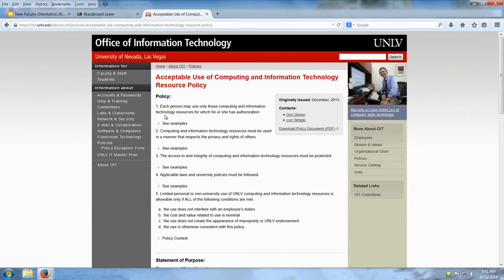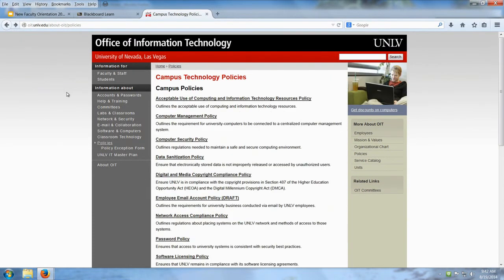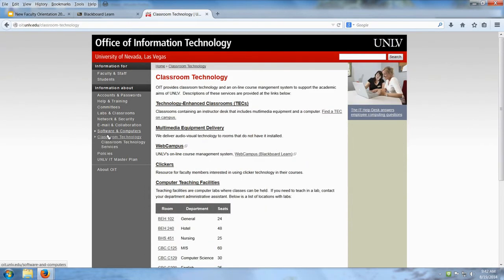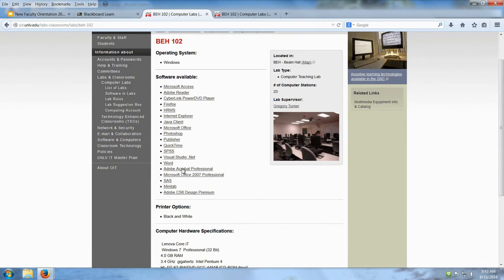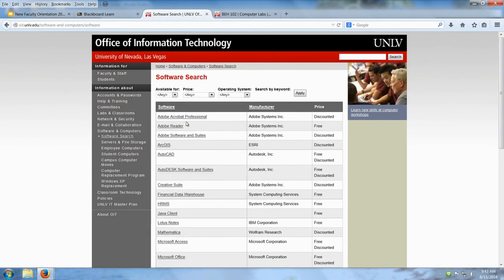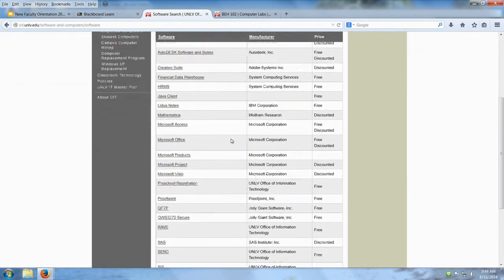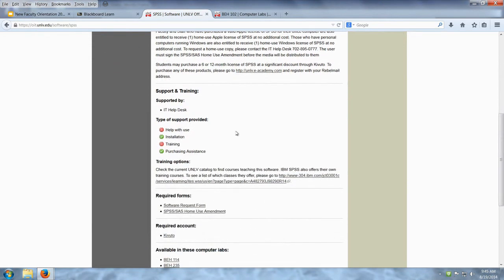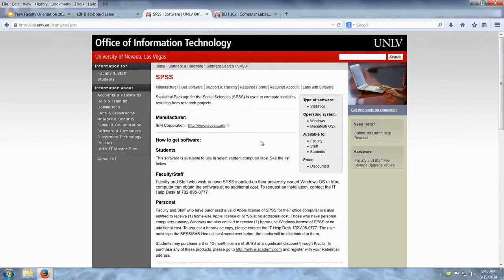Introduction to Technology for Teachers at UNLV 8/19/14